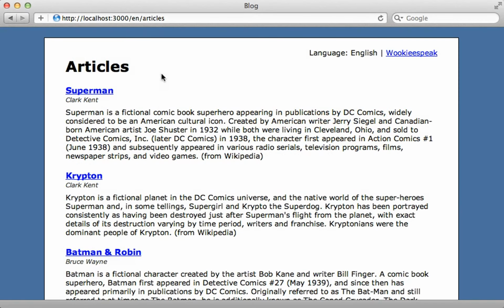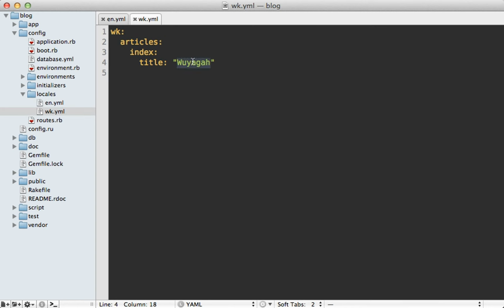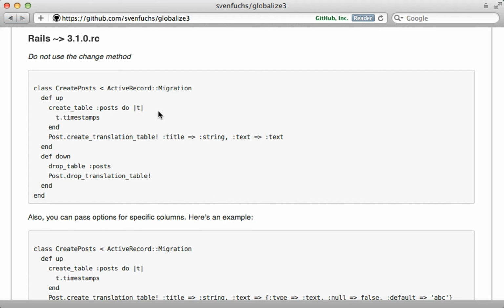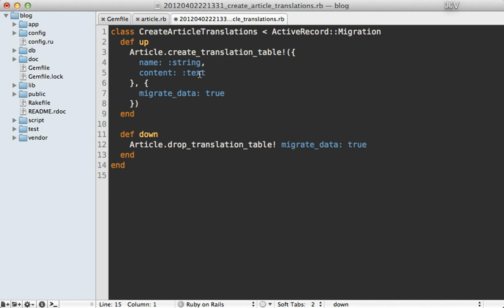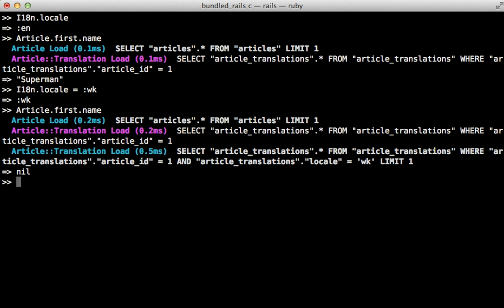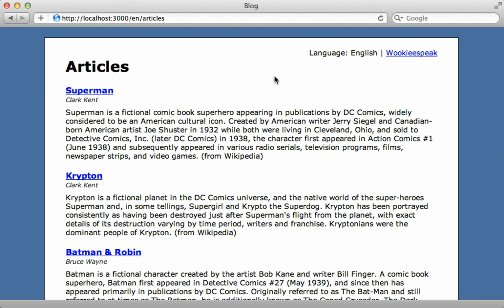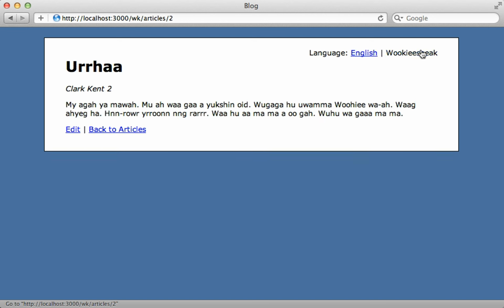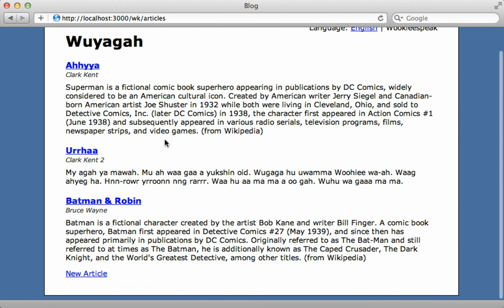#338 Globalize3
Rails has great internationalization (I18n) support making it easy to translate static text into other languages, but how do we translate database content? Learn how using Globalize 3 in this episode.